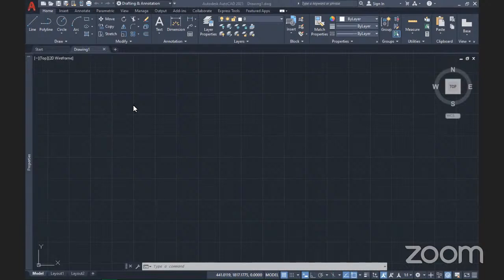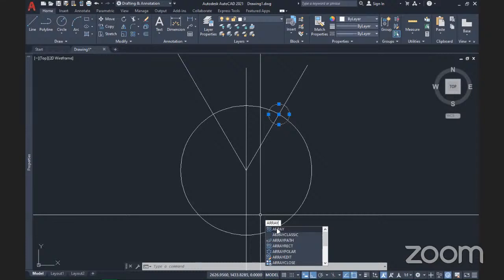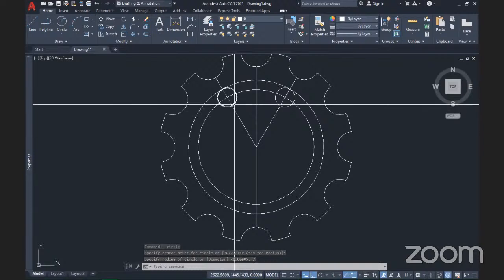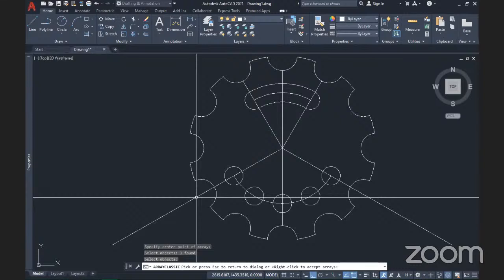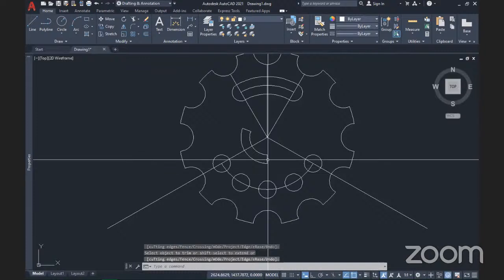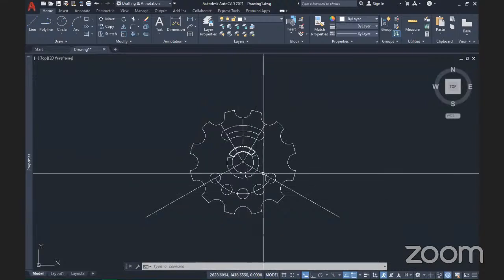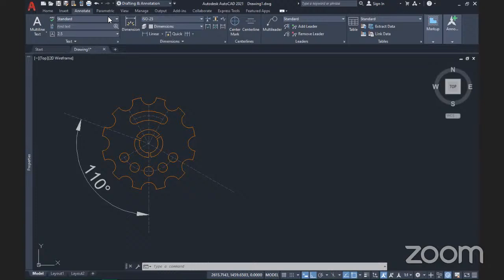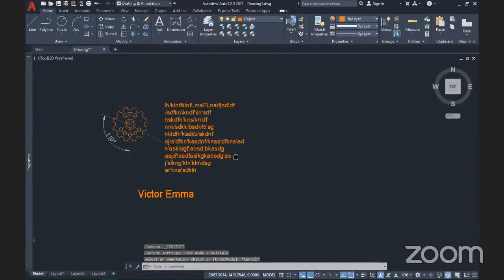KodeCamp 2.0 Beginner CAD Training Session 8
Annotations